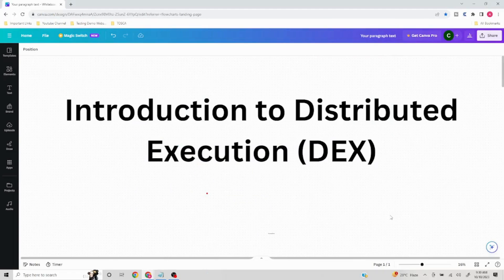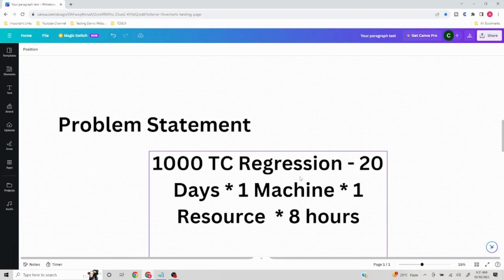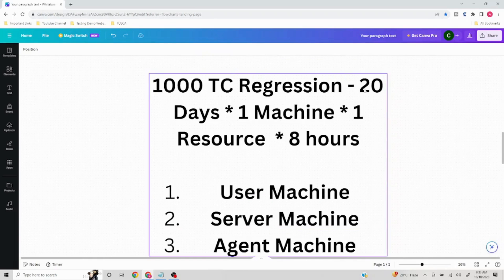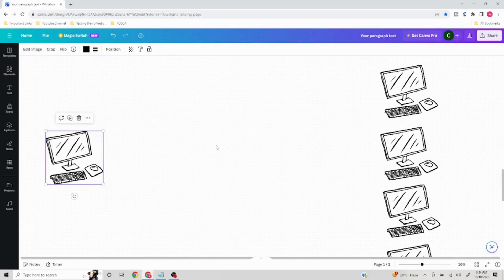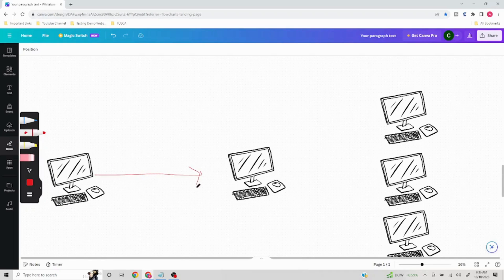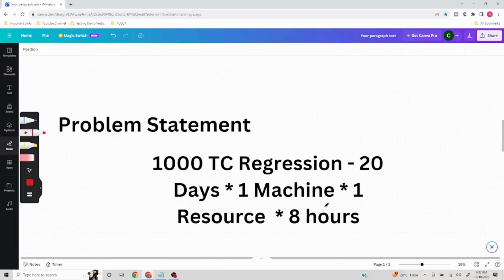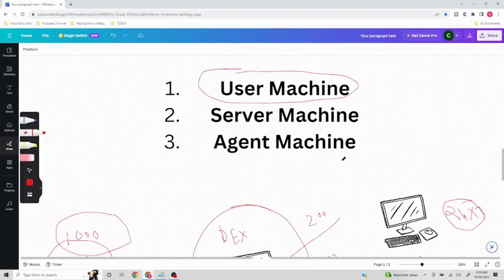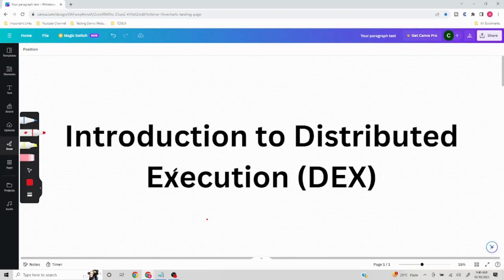Introduction to Distributed Execution in TOSCA | Tosca Automation Tutorial | Advanced | Chapter1-DEX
Chapter 1# Distributed Execution - DEX in TOSCA
Used for faster test execution  [Notes Below]

DEX :

The need for faster and efficient test execution created the concept of Distributed execution which results in time efficiency and cost savings.

3 Important Elements:

1.User Machine - Machine is used for execution trigger
2.Distribution Server - Machine on which TOSCA Server is installed
3.Agent Machine - Machine on which test executions take place